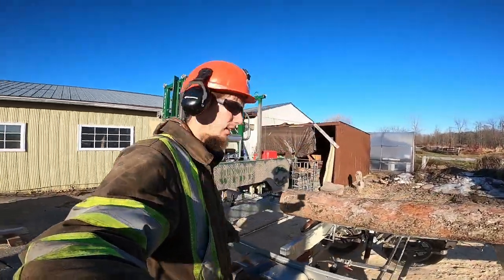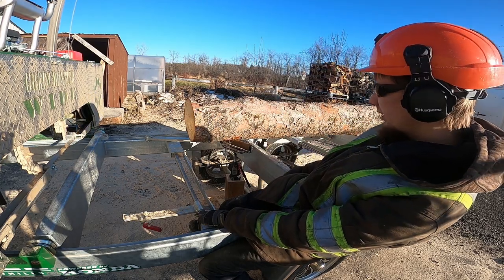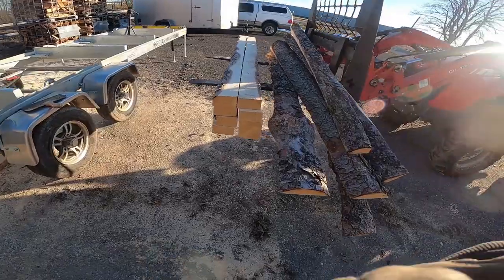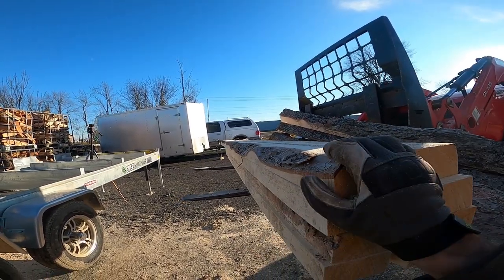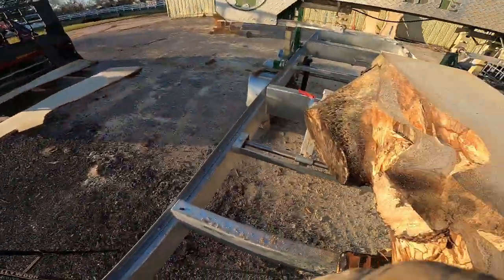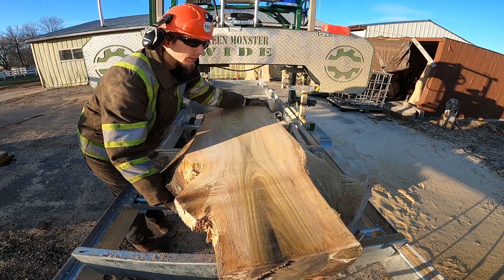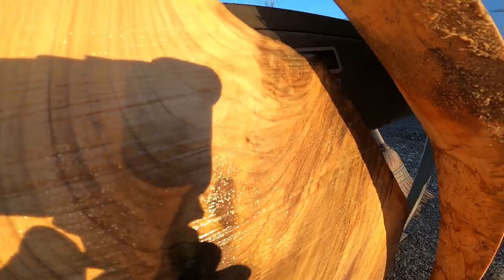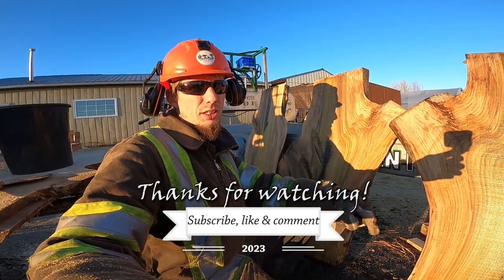Unique Tulip Slabs On The Sawmill!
Good Evening Friends!  Time to see if this old tulip tree crotch is still good! And we finish up some 2x4 dimensional lumber beforehand.     The tulip turned out better than I expected, it was sitting in our log stash for quite some time!